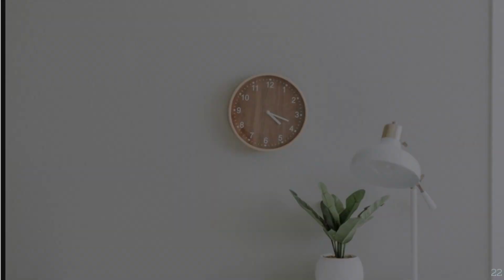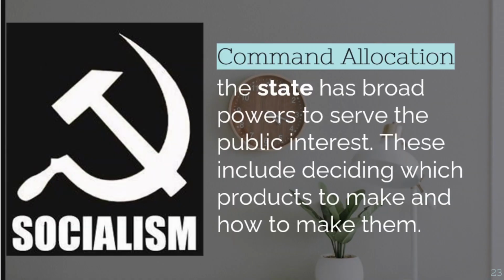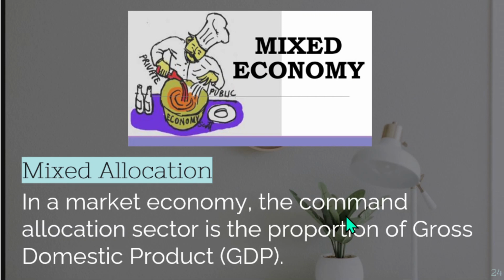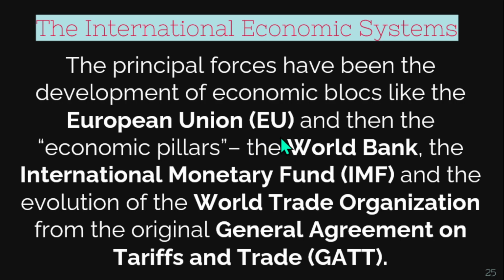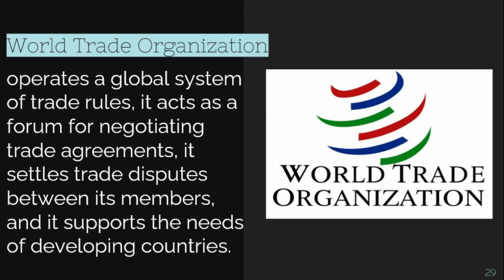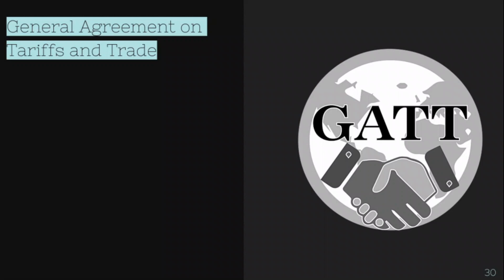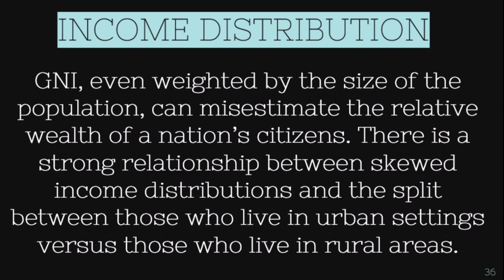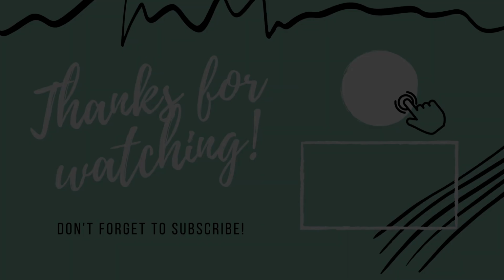International Business' Economic Environment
Welcome to the lesson 2.2 of our International Business Environment wherein I discussed how economic activities and issues affect the international business.

To watch the 1st part of this lesson (Socio-cultural and technological environment), please click this